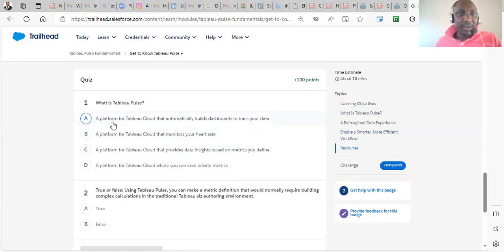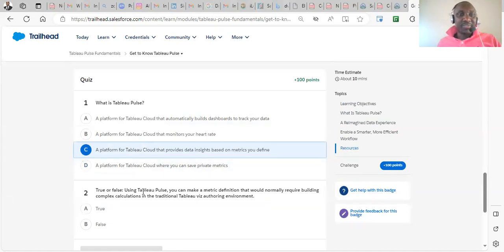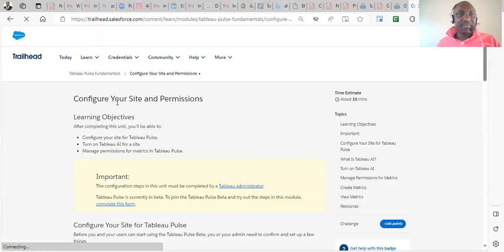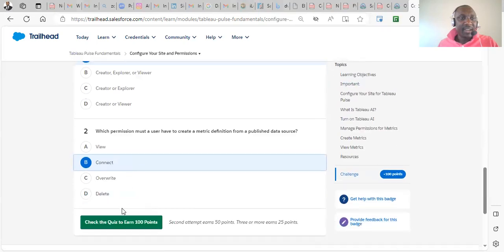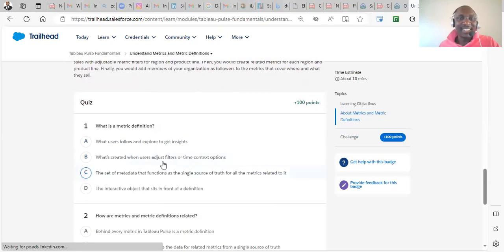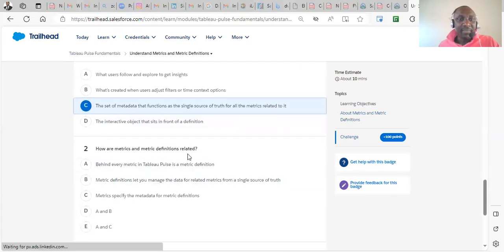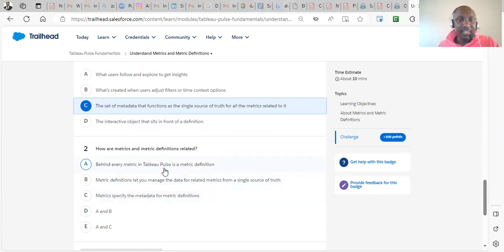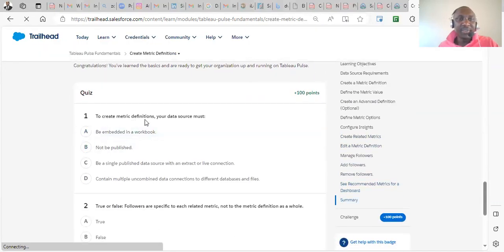Tableau Pulse Fundamentals || Salesforce Quiz || Trailhead Challenge || Modules || Project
My channel is dedicated to providing you with comprehensive Salesforce Trailhead tutorials, covering topics like Salesforce administration, development, integration, and more. Whether you're new to Salesforce or looking to deepen your skills, my step-by-step guides are designed to help you navigate the platform with confidence.

What You’ll Find Here:
Salesforce Administrator, Developer, and CPQ Tutorials
Trailhead Module Solutions (except Super badges and Maintenance Certifications)
Tips and Best Practices for Salesforce Success
Practical Insights into Salesforce CRM, Marketing Cloud, and Integrations
My tutorials are crafted to be engaging, informative, and practical, ensuring you have the support you need to succeed in your Salesforce journey.

Get Involved!
Your feedback is invaluable. Together, we can make your Salesforce learning journey as smooth and successful as possible.

Ready to Elevate Your Salesforce Skills?
Let’s dive into the world of Salesforce together and unlock limitless career opportunities.
Thank you for choosing me as your Salesforce learning companion!
salesforce Certificates
Salesforce Administrator
salesforce
salesforce developer
salesforce crm
salesforce cpq
salesforce intergation
salesforce trailhead
trailhead playground management
trailhead salesforce
Feel free to customize it according to your channel's unique style and content. Good luck with your Salesforce Trailhead tutorials, and may your channel inspire and empower learners on their Salesforce learning journeys!
Whether you're new to Salesforce or an experienced user looking to enhance your skills, my tutorials are designed to be engaging, informative, and practical. I cover a wide range of topics, including Salesforce administration, development, customization, integration, and much more. Each video is carefully crafted to help you gain a deeper understanding of Salesforce concepts and successfully navigate the Trailhead learning platform.
My dedicated instruction conveys passion about Salesforce and I have extensive experience in the industry. I'll provide you with step-by-step guidance, best practices, and insider tips to ensure your Salesforce journey is a success. I understand that learning can sometimes be challenging, but with my tutorials, you'll have the motivation and support you need to overcome any obstacle.
I will guide you through various modules, projects, and superbadges, equipping you with the knowledge and skills necessary to succeed in the Salesforce ecosystem.
Thank you for choosing my channel as your Salesforce learning companion. Let's embark on this exciting journey together, empower ourselves with Salesforce skills, and unlock limitless career opportunities. Good luck, and let's dive into the world of Salesforce with DMS.